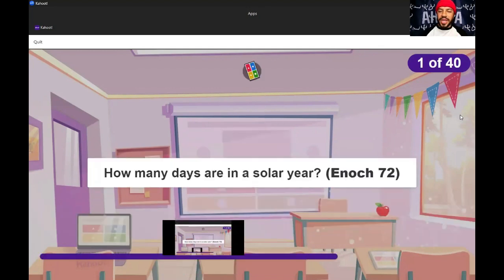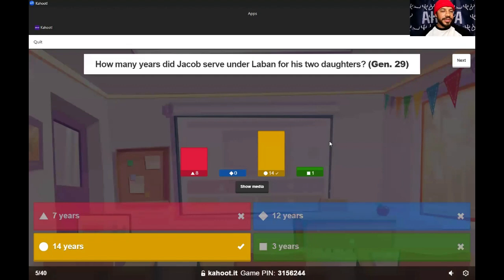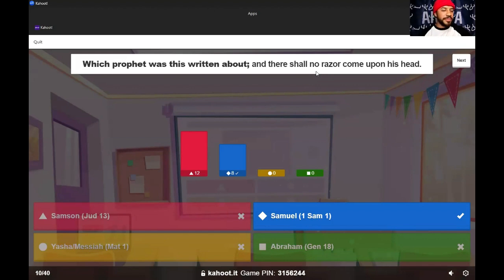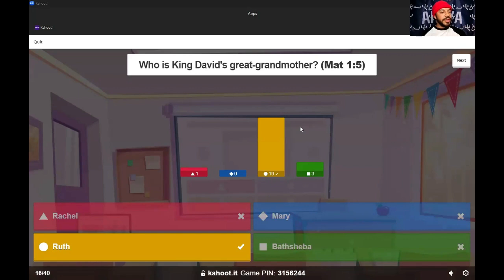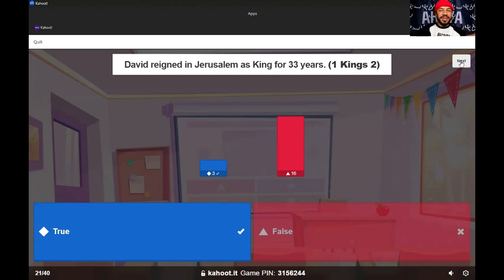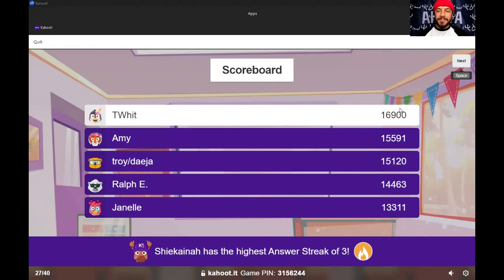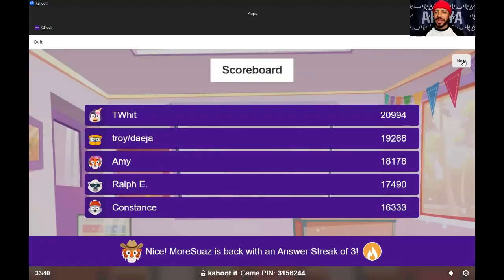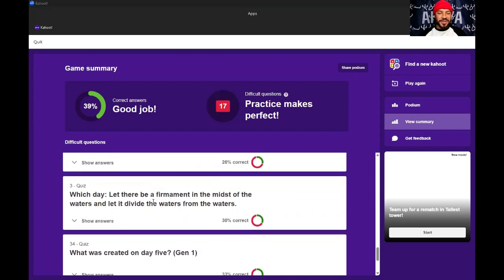BSA New Moon games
40 questions. Bible + Apocrypha. Ready to play?